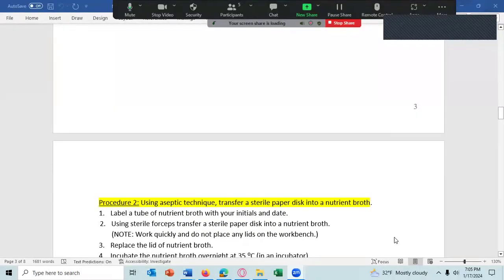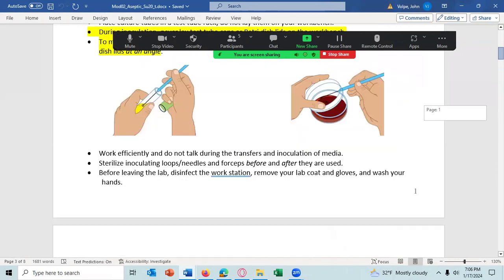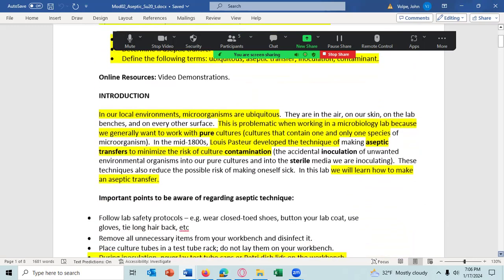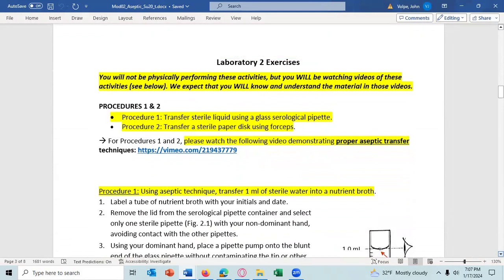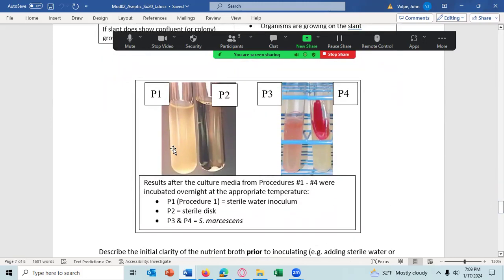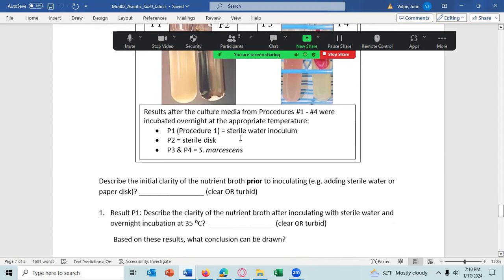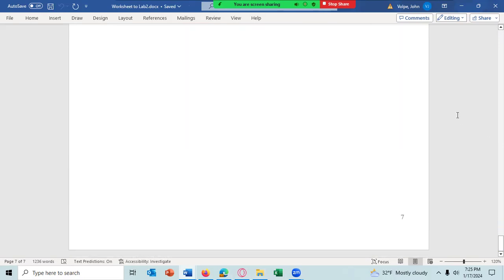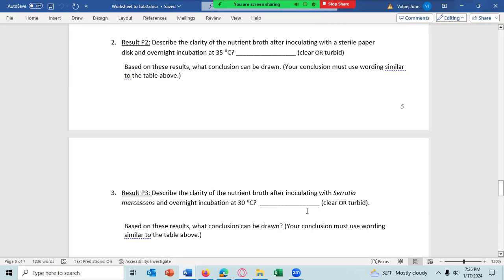2024 01 17 18 49 52 microLabMoWe